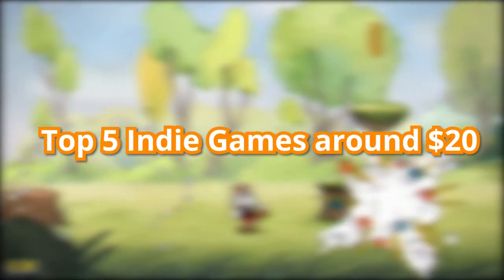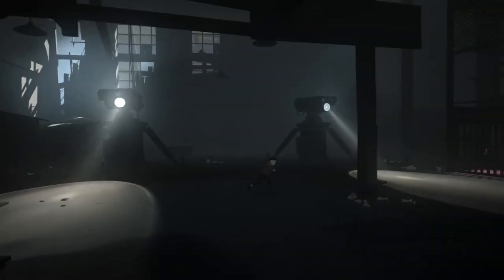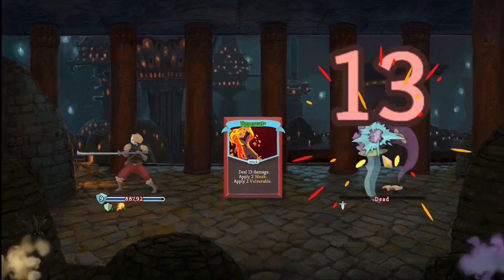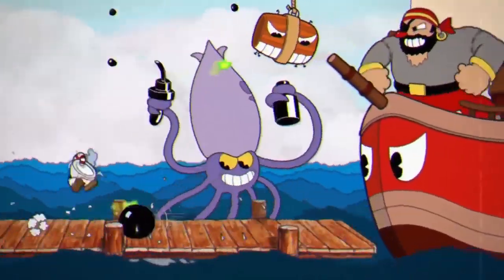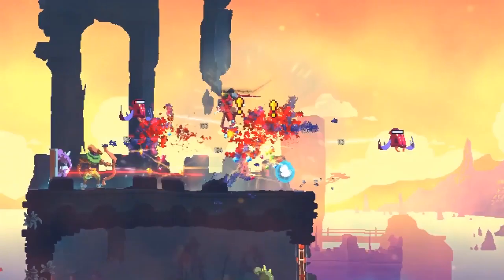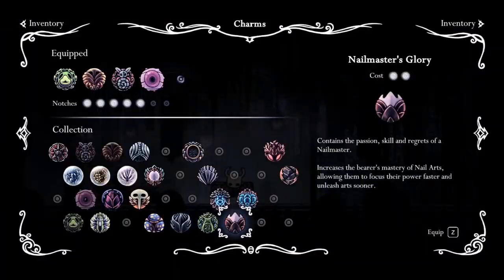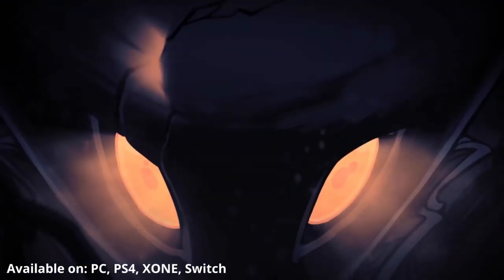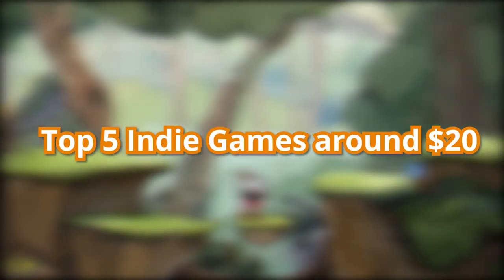Top 5 Indie Games around $20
Based in Vancouver, Canada, Easy XP is a channel about games, art, life, movies, anime and more.